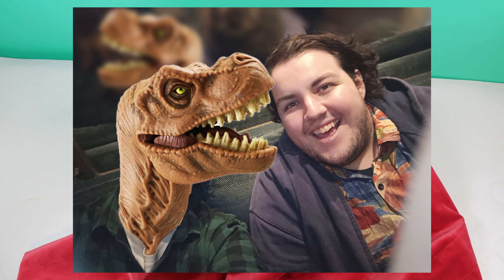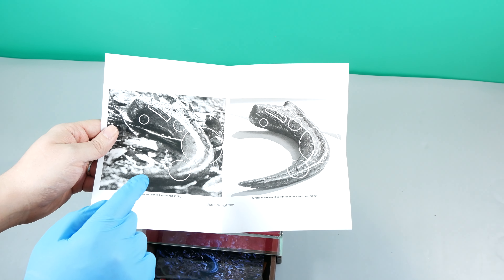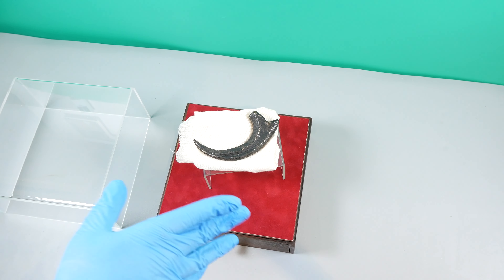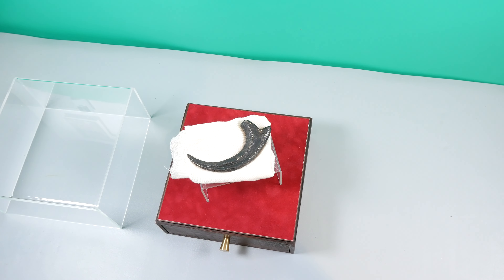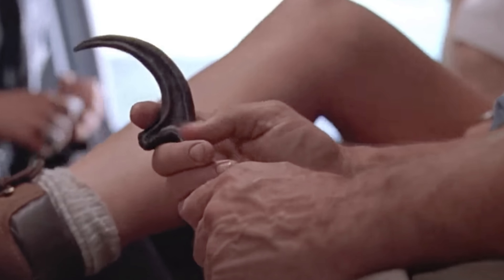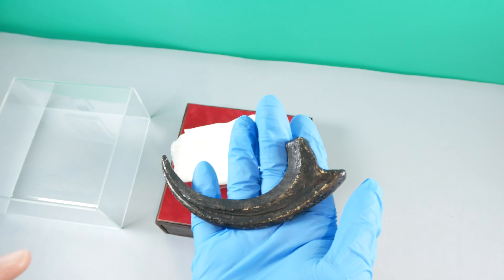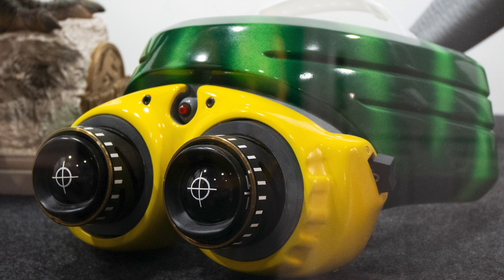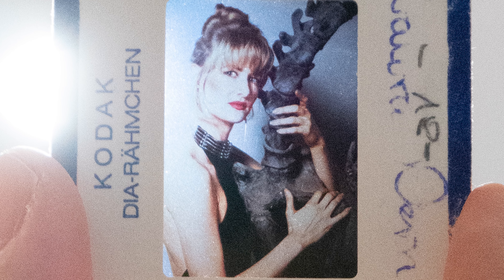Tom visits JC and holds the Jurassic Park Raptor Claw!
Following on from the unboxing video Tom pays a visit to JC and takes a close up look at the original raptor claw from Jurassic Park.  Discussion continues about the screen matches, theories about the claw and it's origins.